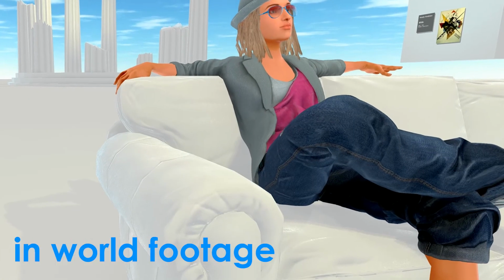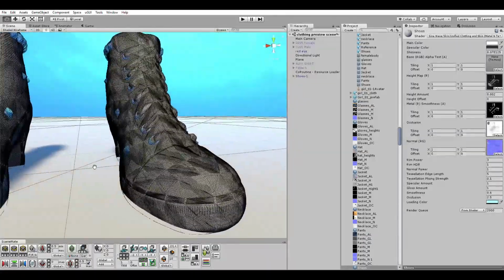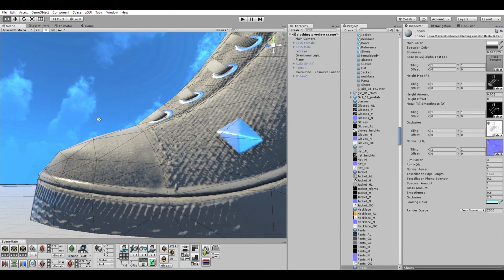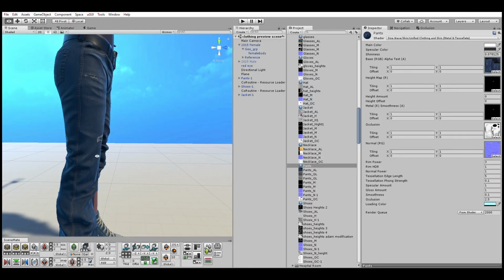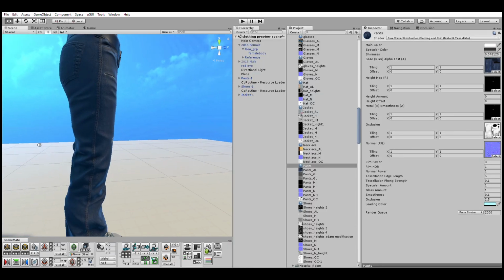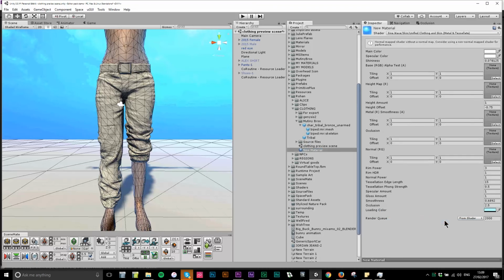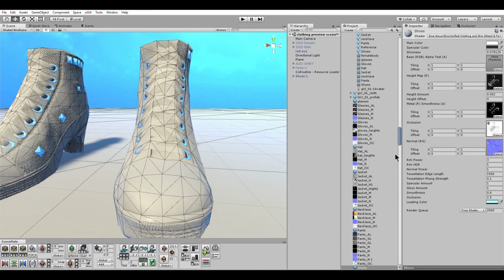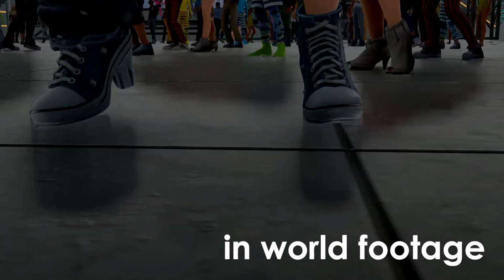Creating detailed clothing in Space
A tutorial showing how to create high quality, high performance clothing in Space. This tutorial shows how to use the space tessellation shader to make clothes that look amazing and deliver high frame rates even in crowded regions.

Interested in learning more, or creating your own content?